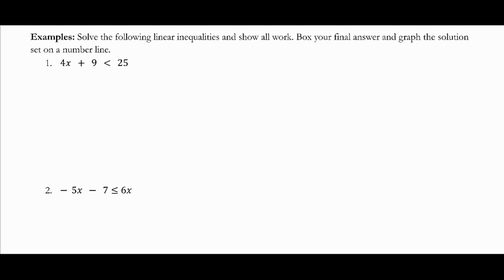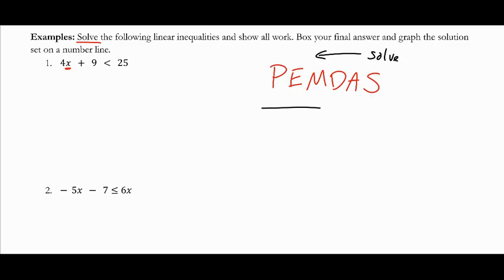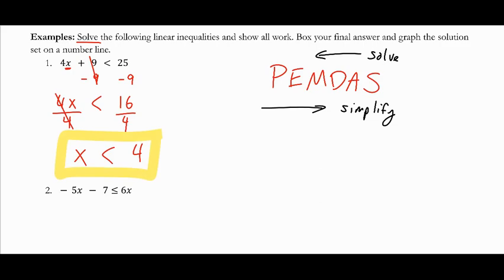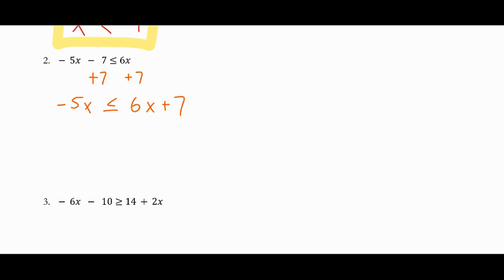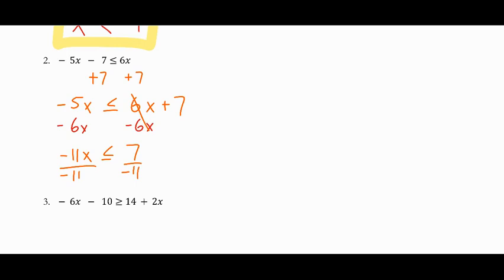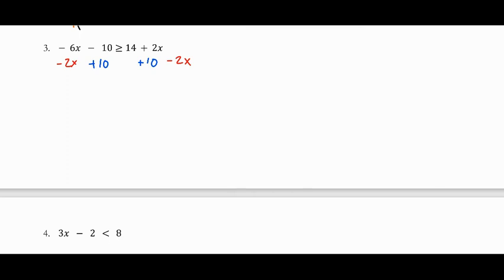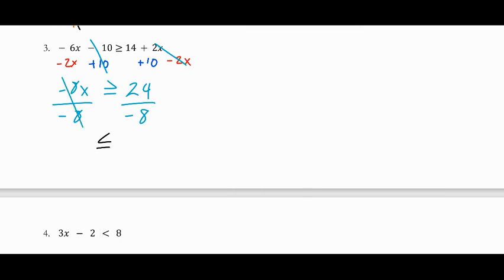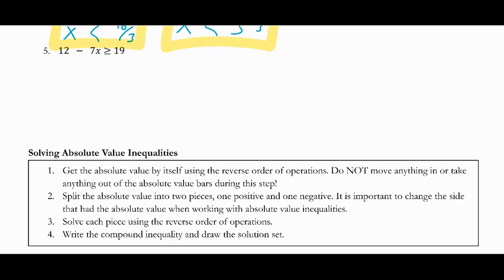Solving for Inequalities